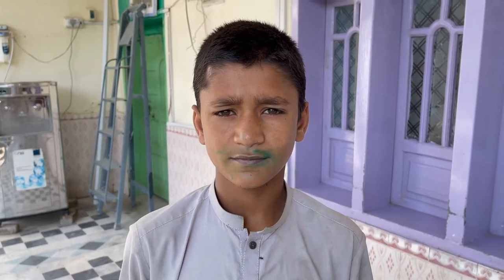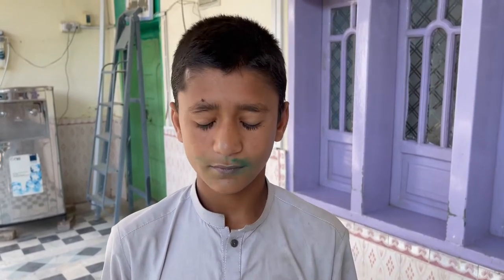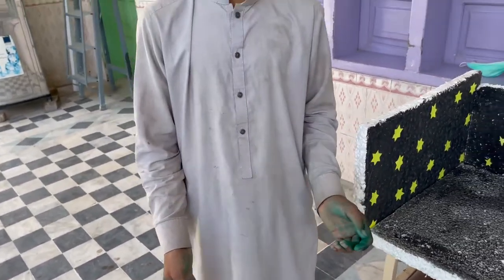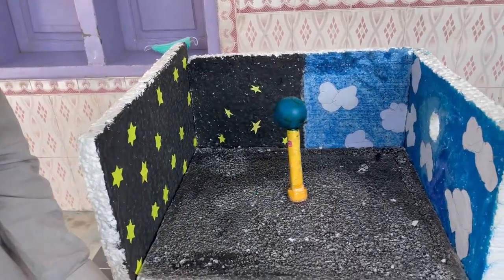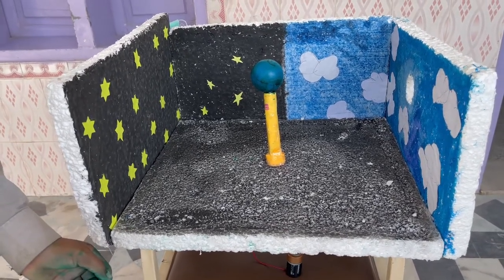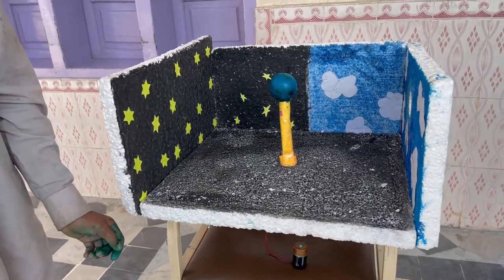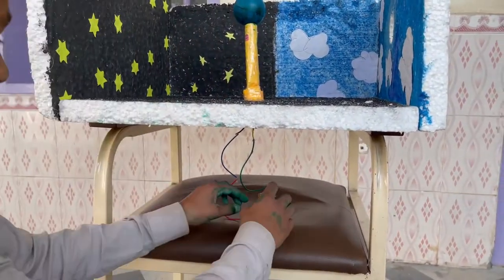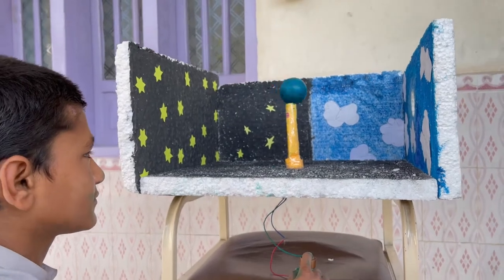Science and Art Projects by the students of Shaheed Haroon Academy June 2021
As a part of the annual tradition, the students of Shaheed Haroon Academy were assigned with Science and Art projects. The theme of this year was "Innovation", and they for sure did not disappoint. We are proud of each and every student for all their and using their imagination. We can't wait for year 2022, what will they come up with?